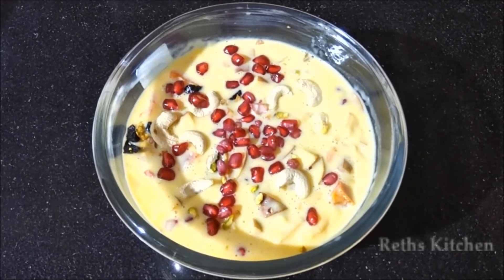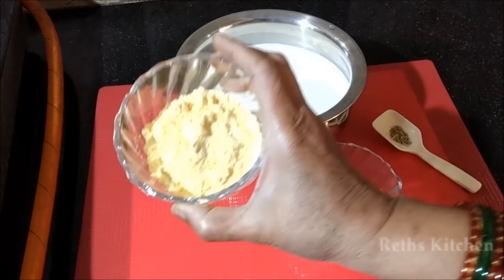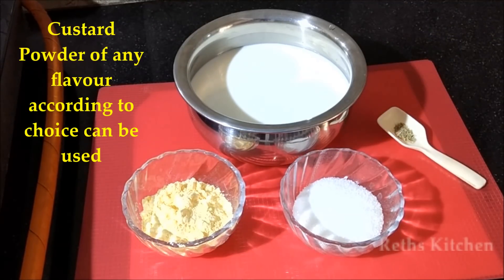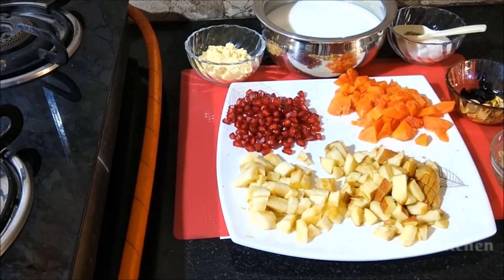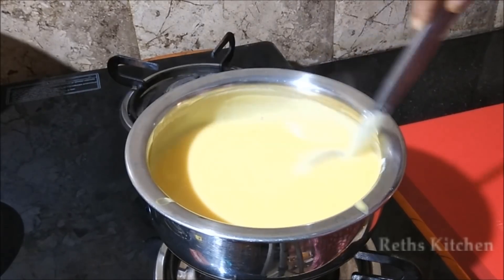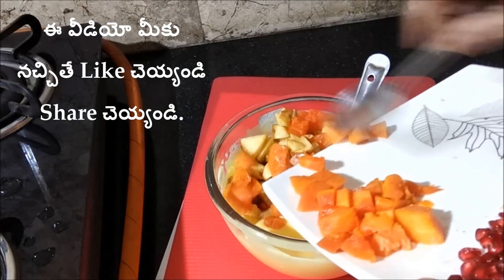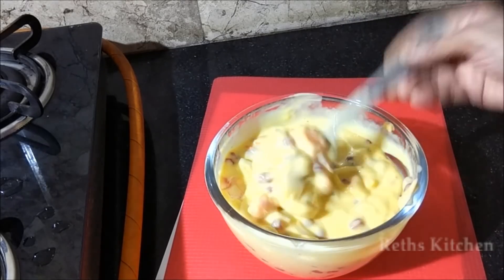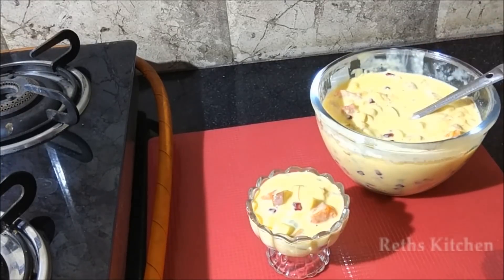Fruit Custard|ఫ్రూట్ సలాడ్|Fruit Salad|Custard recipe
Fruit Custard recipe in Telugu
Please watch video (along with English Subtitles) in which I have shown how to make a delicous Custard loaded with fresh fruits and dry fruits.
Do give a ThumbsUp if you like the recipe.

Fruit Custard recipe in Telugu, How to make Fruit Custard ,Fruit Custard recipe, Fruit Salad , Fruit salad with ice cream, Fruit salad without ice cream, Recipe in Telugu